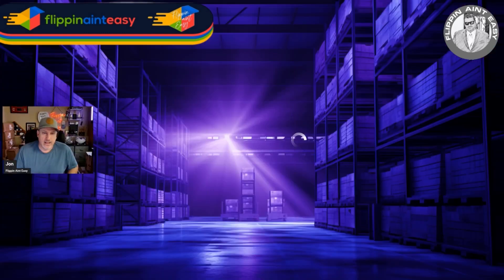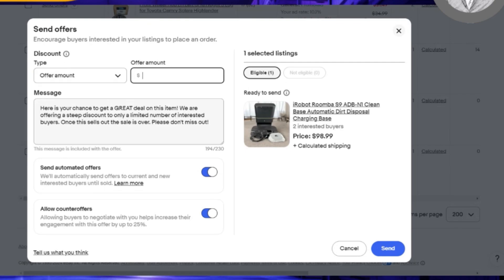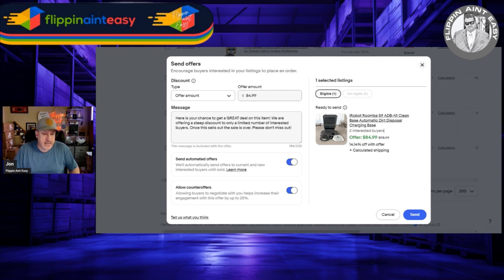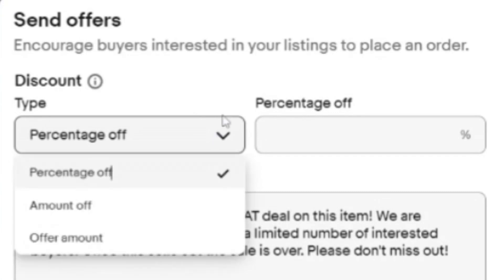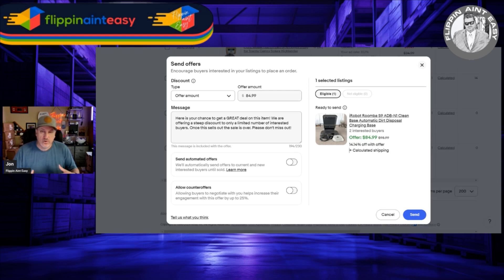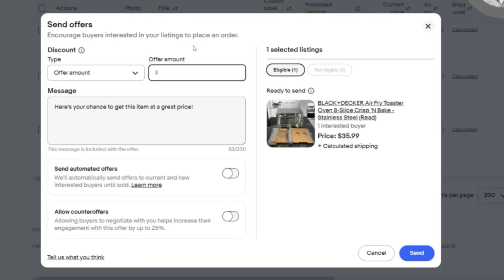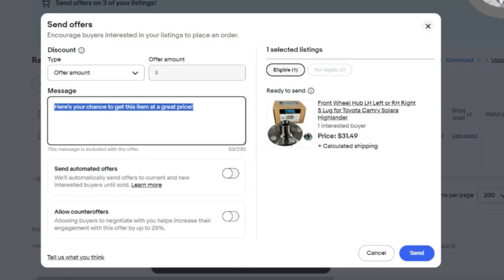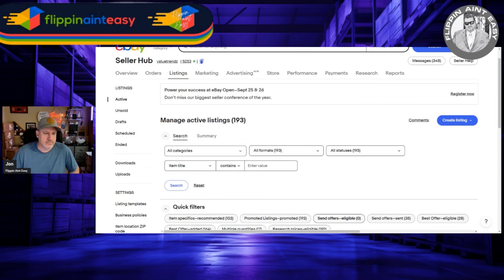Be Careful When Using This Feature On eBay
Some viewers have reported a glitch while using this feature on eBay and it happened to me as well.  If you are not careful, you can really put yourself in a bad spot by sending out too much of a discount to a potential buyer.  Check out my video as I walk you through this process of sending offers to watchers on eBay through the computer.

American Bubble Boy - Save $$ on your bubble wrap vs paying retail

Want to know what supplies I use or recommend for your eBay business?

Looking for a local source for liquidation?  Check out liquidationmaps.com and find a liquidator near you…